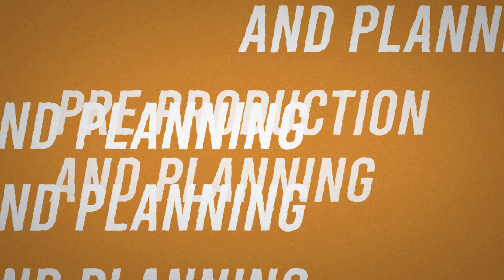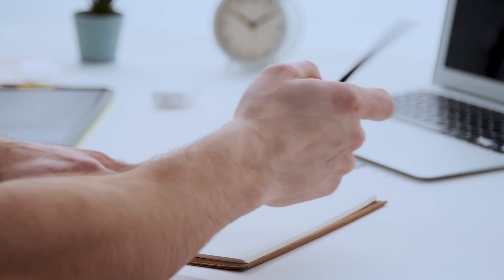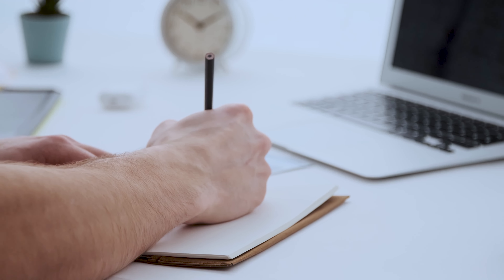The Simple Guide to Creating Killer Video 🎥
Looking to create that stand-out video that captures your audience's attention? This is the perfect guide for you! In this video, we'll take you through the simple steps to creating an engaging and impactful video that will have your audience coming back for more.

First, we'll cover the basics of video creation, from choosing the right camera to understanding lighting and sound. Then, we'll dive into the creative process, discussing how to choose a storyline or theme, how to create a script and storyboard, and how to plan and schedule your shoot.

Next, we'll take you through the production process, covering how to set up your shots, how to capture quality footage, and how to ensure your audio is top-notch. We'll also explore how to incorporate special effects, music, and other visual elements to enhance your video's impact.

Finally, we'll discuss editing and post-production, including tips on how to select the best shots, how to sync sound and video, and how to add transitions, text, and other finishing touches.

By the end of this video, you'll have all the tools and knowledge you need to create a video that tells your story in the most compelling way possible. So sit back, grab your camera, and let's get started!